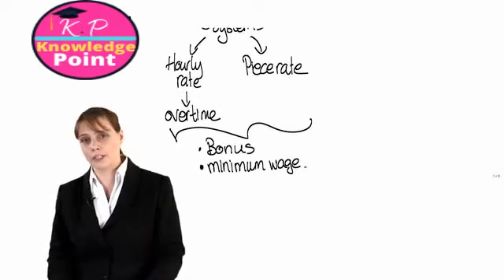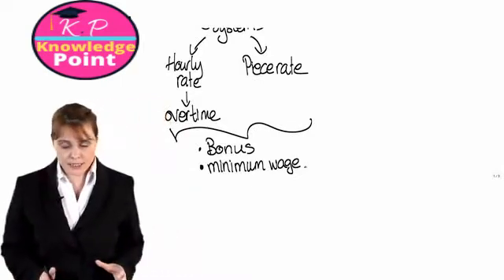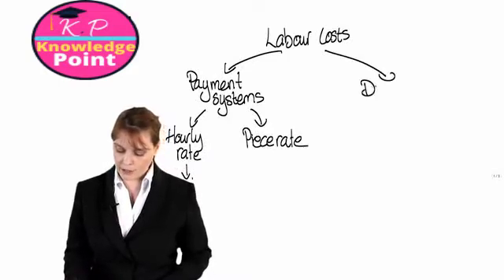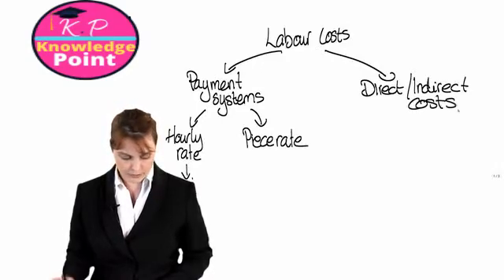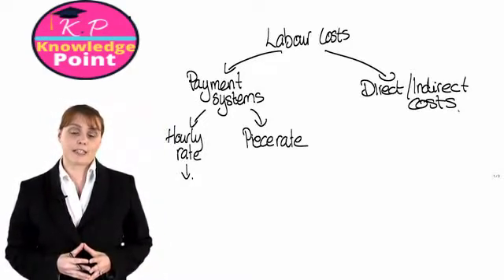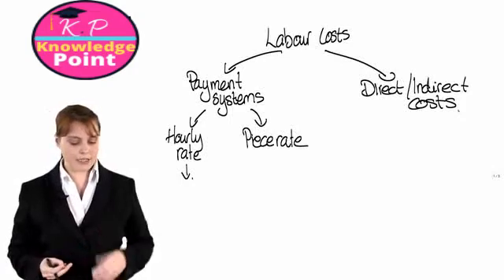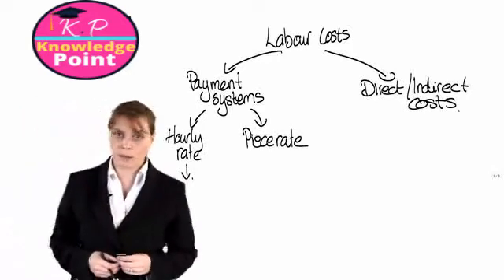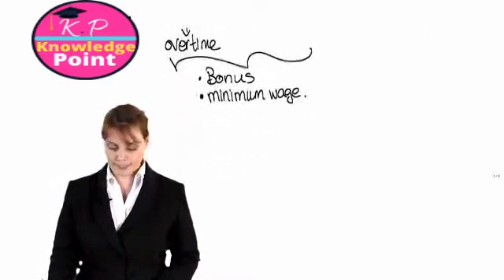ACCA F2 - Lecture 19 - Labour costs introduction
ACCA F2 Management Accounting Lecture 19 -  Labour costs introduction